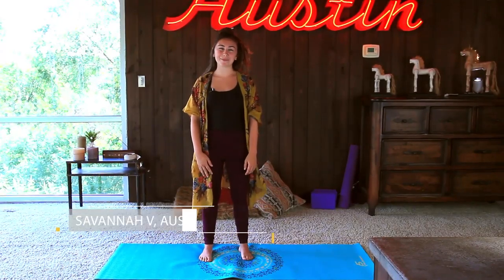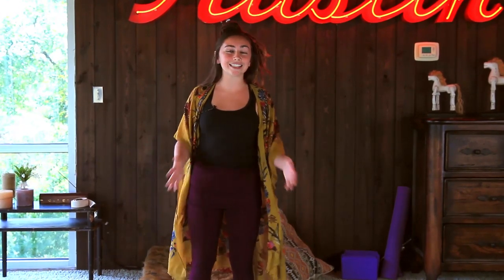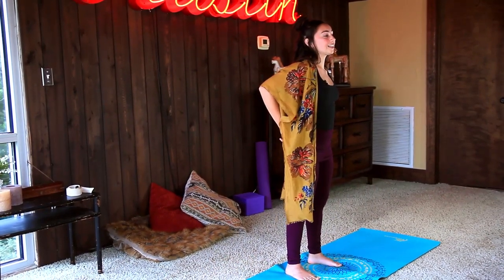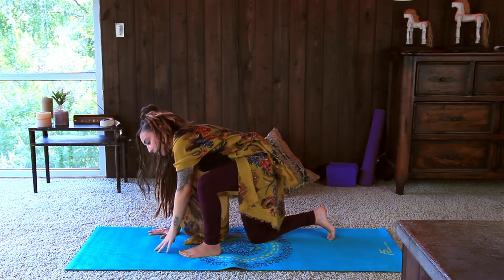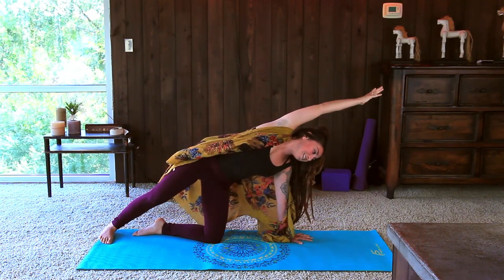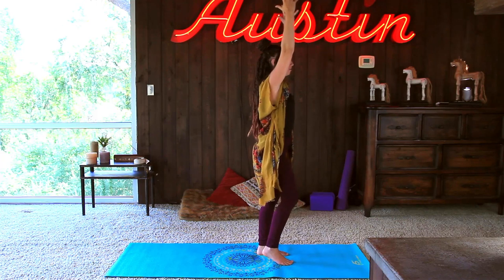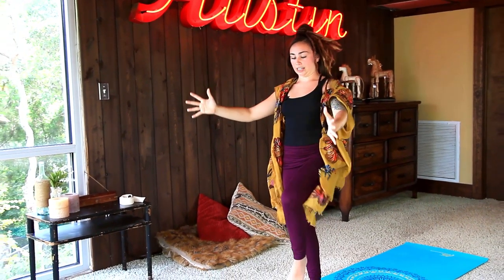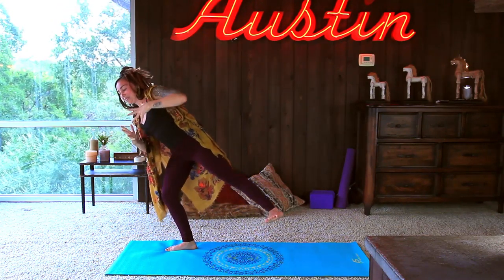Yoga Energizer - 20 min Morning Routine for Energy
Yoga for Energy - In this 20 minute gentle yoga sequence, we'll learn poses and movements that send oxygenate our blood, and wake up our tired muscles quickly.  This sequence is great as a morning yoga, or for whenever you feel the want for a boost of quick energy!
 Certified Yoga Instructor Savannah V. from Austin TX, leads this free yoga class. This is a beginners level instructional yoga video.